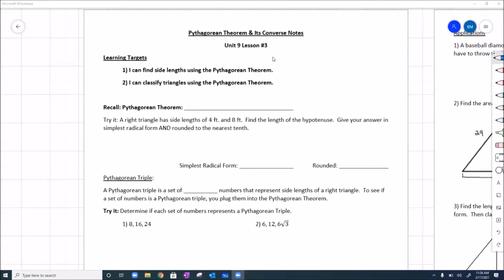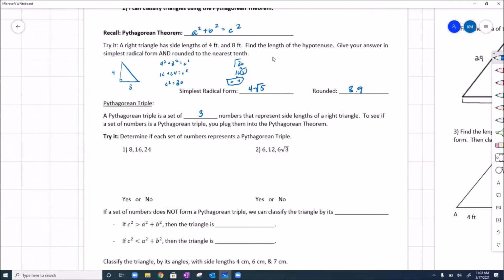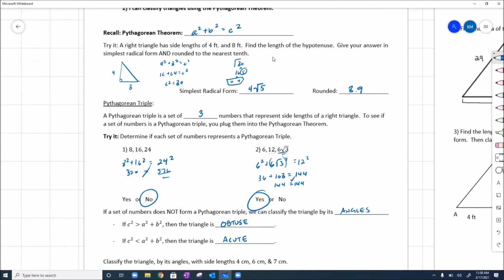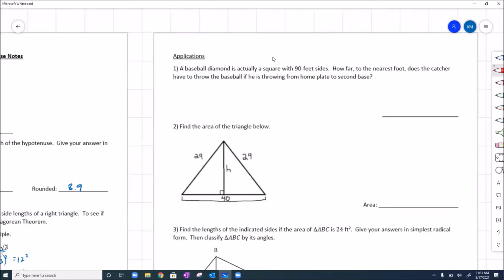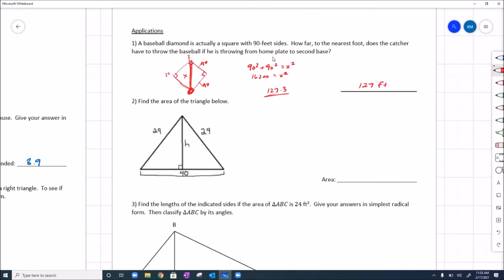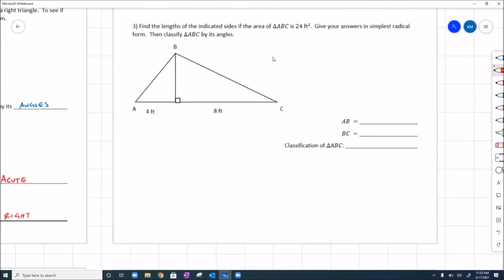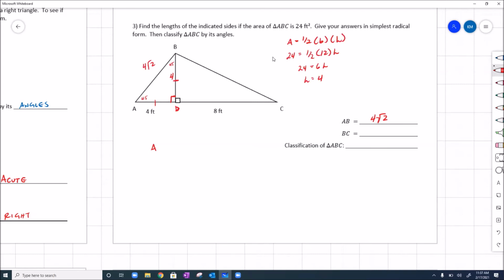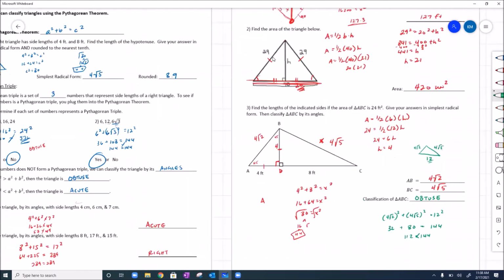Geometry- Area Unit - #3 Pythagorean Theorem and its Converse